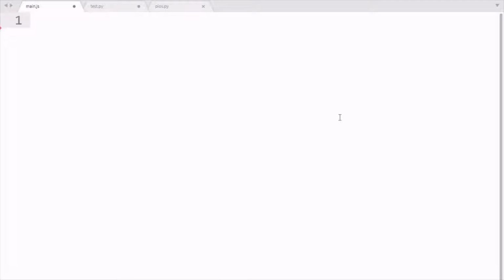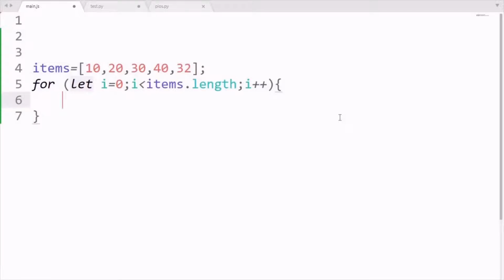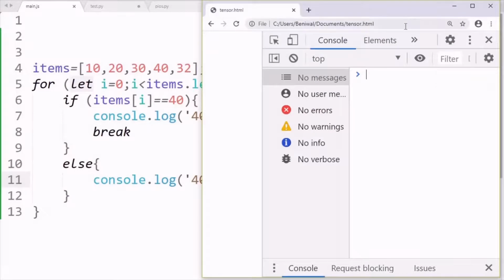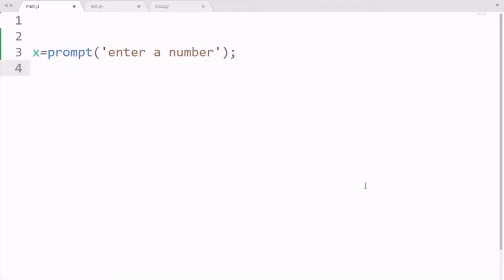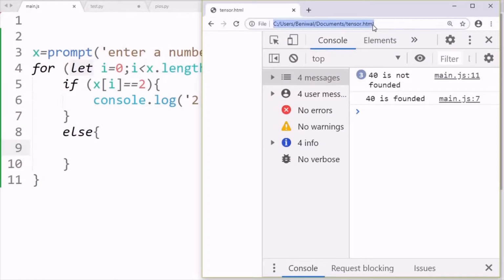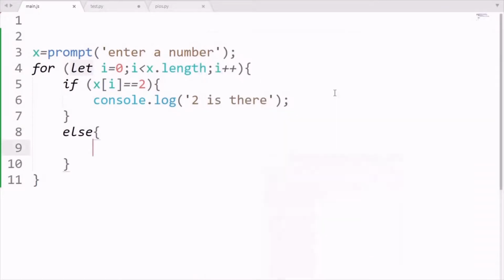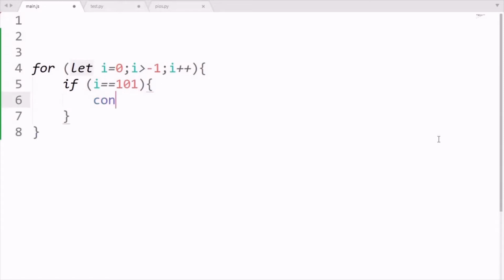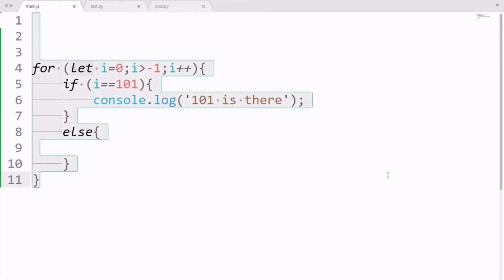How to stop a Javascript for loop. Javascript Break Statement.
Topic:  Break Statement JavaScript

How to stop a Javascript for loop.